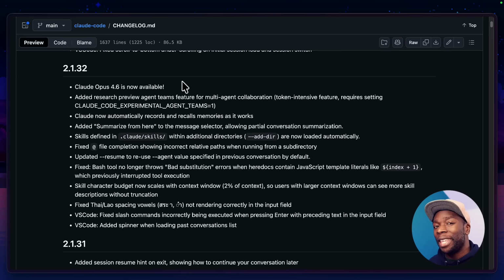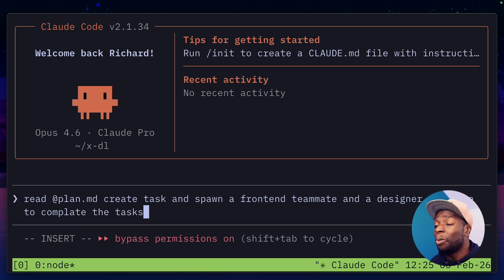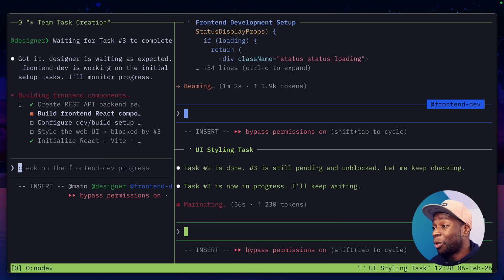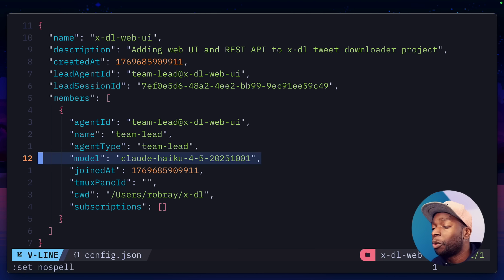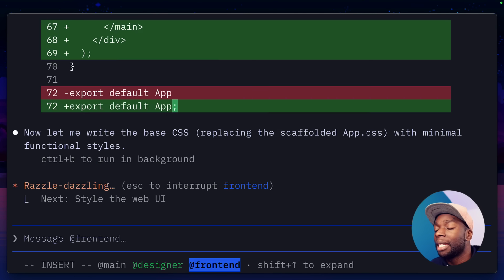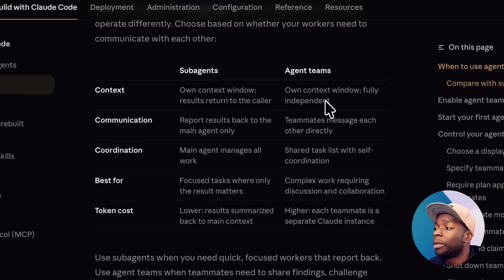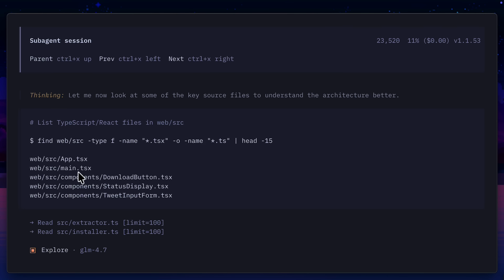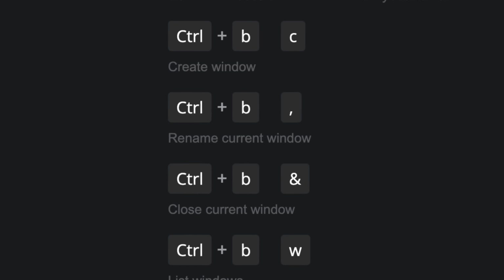Opus 4.6 + Agent Teams Makes Claude Code Insane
Claude Code's new Agent Teams feature introduces a powerful multi-agent collaboration system where one team leader coordinates multiple AI agents working together on complex tasks. In this demonstration, I set up 3 Claude agents to tackle a coding challenge, and what unfolded was remarkable: the agents didn't just divide the work - they actively challenged each other's approaches, debated solutions, and argued over the best implementation strategies, ultimately producing higher-quality results than any single agent could achieve. The transparency is impressive, you can monitor every agent's activity in real-time using tmux split panes, watching their individual thought processes and contributions unfold simultaneously. What would typically require hours of work was completed in minutes, with the collaborative debate leading to more robust and innovative solutions than solo AI coding has ever provided.

📌 Chapters:
0:00 Intro
0:28 How Agent Teams Works
1:15 Using Tmux to view each Agent
2:45 Agent Teams WITHOUT Tmux
3:30 Agent Teams VS Subagents
4:00 Final thoughts and opinions